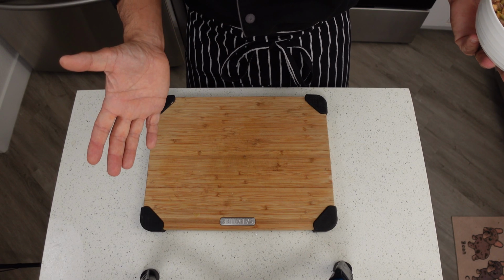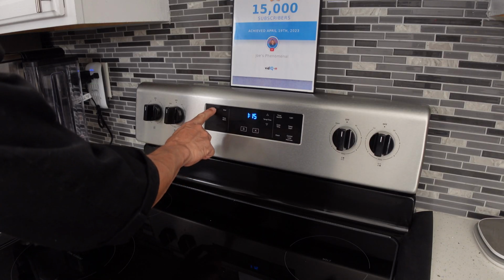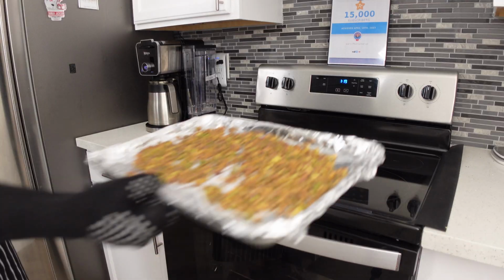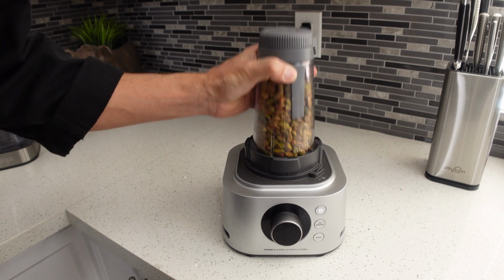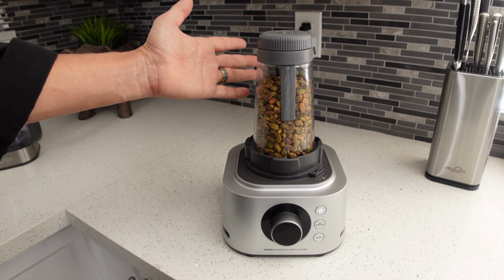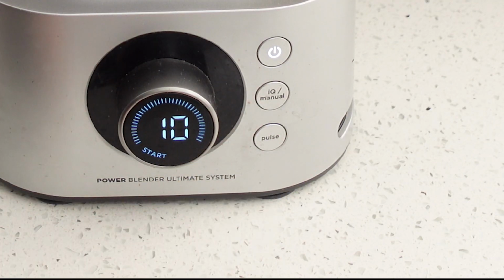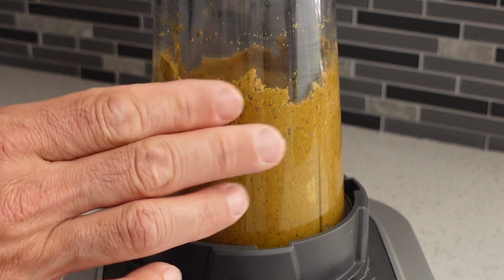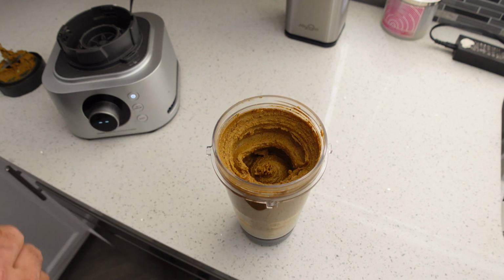Unbelievable Results from a Pistachio Butter Recipe in a Ninja Foodi Power Blender!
When you think of nut butters, pistachio butter isn't usually the first thing you think of, but you should! It's fantastic! If you liked this video, you might like this one as well

When you see how easy it is to make delicious pistachio butter with your Ninja Foodi Power Blender, you will never buy it from the store again, if you can even find it! Pistachio butter is pretty rare to find on the store shelves. Making pistachio butter at home is tastier, and also much cheaper to do. If you don't have a Ninja Foodi Power Blender, you can use any blender that has a single serve cup attachment and it should still work out ok. Results might vary a little though. When you taste it, you won't believe how good it is, and it only takes about a minute to make.

For more information about The Ninja Foodi Ultimate System, you can use our

Serving size: 1 tbsp.  Servings: 16
Calories: 90, Fat: 6.5g, Carbs: 3g, Protein: 3g

Ingredients:
8 oz. shelled raw or salted and roasted pistachios
1 tsp. salt (if roasting your own nuts)
Timestamps:
00:00 - Ninja Foodi Power Blender Pistachio Butter Recipe
00:14 - The Ingredients
00:54 - Roasting the Pistachios (if needed)
01:28 - Making the Almond Butter
03:33 - Finished Almond Butter Result
03:43 - Salting the Pistachio Butter (if needed)
The Products that I personally use in my kitchen:

Frigidaire Gallery Induction Range w/Air Fry:

Frigidaire Air Fry Oven Tray:

Kirkland 5-Layer Stainless Steel Pans:

Ninja Foodi Power Blender Processor System:

Ninja Professional Food Processor:

Global Model X 8" Chef's Knife:

Keurig K-Duo Coffee Maker